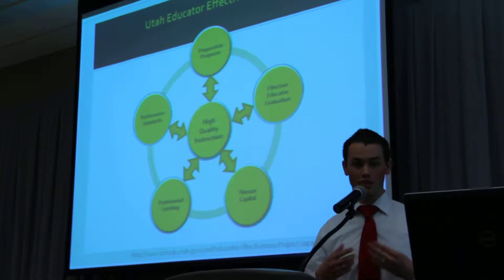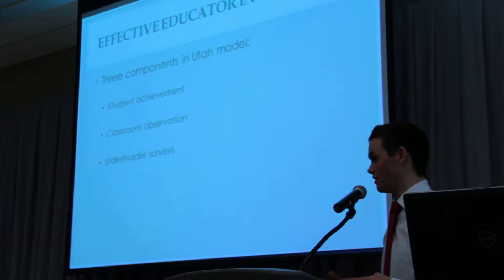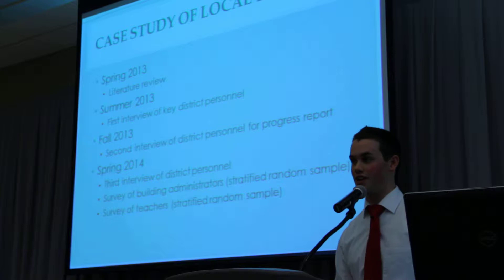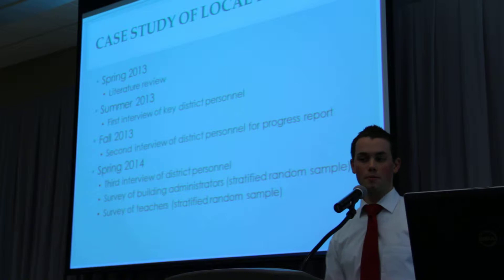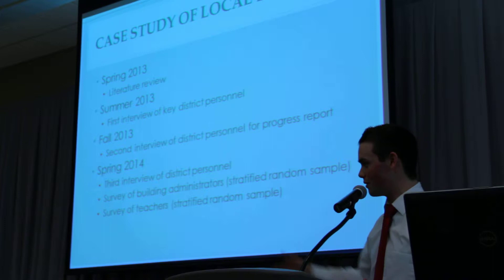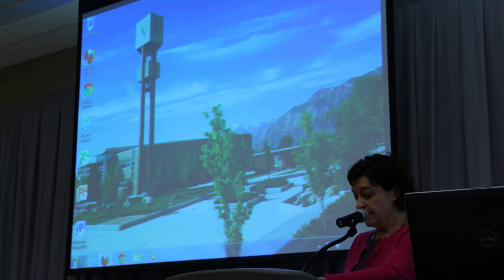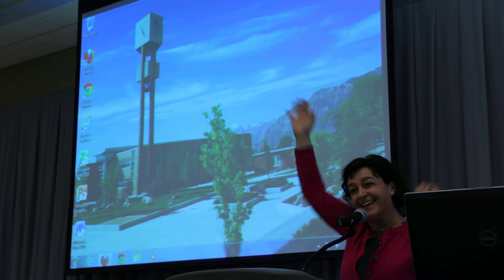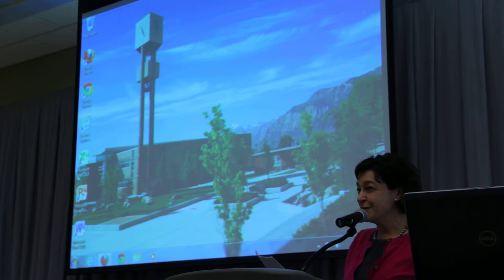Haven J. Barlow Spring Leadership Forum On Education (2013)(2)